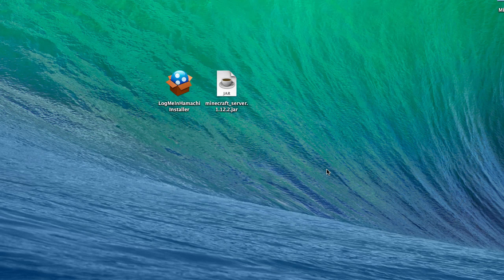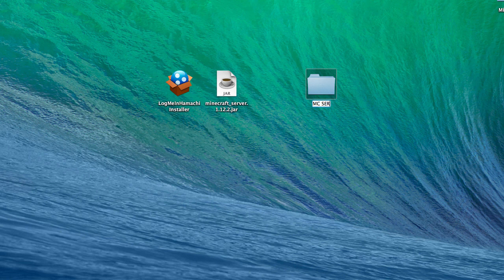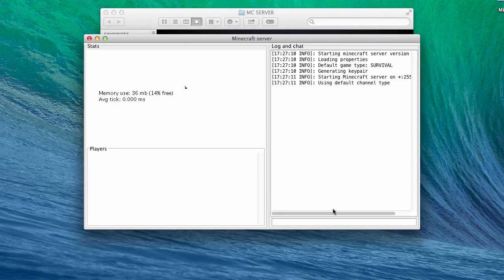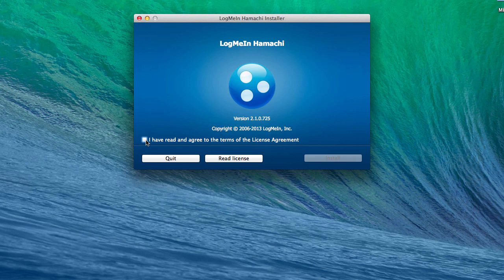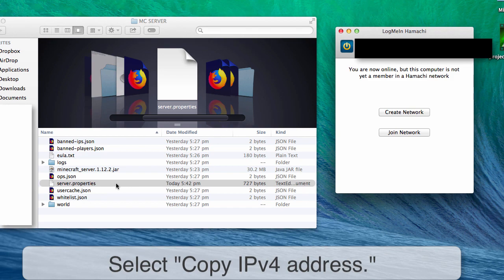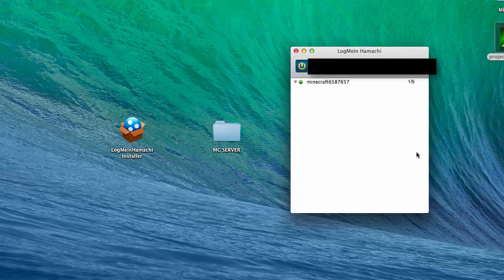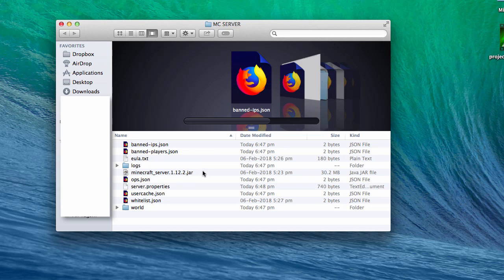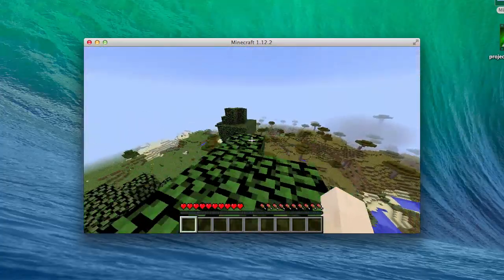How to make a Minecraft server using Hamachi! [2020]! Mac & PC!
Hey there!
Wanna play Minecraft with your friends privately? This is just what you need! In this tutorial we will show you how to make a hamachi Minecraft server. Its very easy and can be done really quickly.
These are the steps that can be followed in both Mac and Windows !Hope this helps!

Thanks!